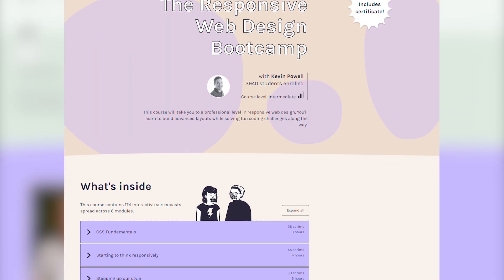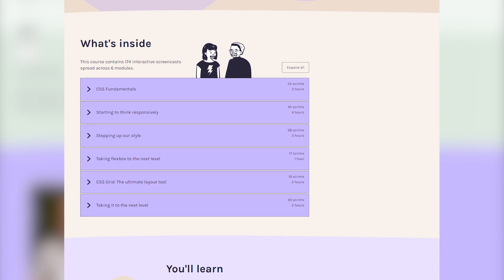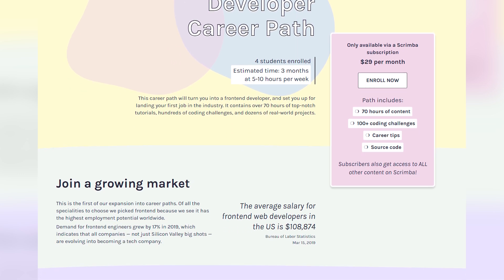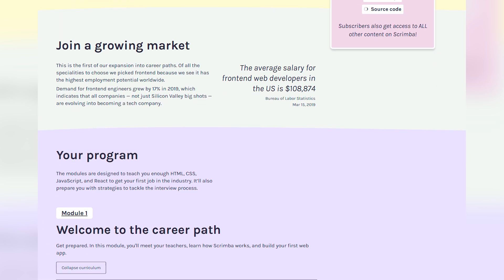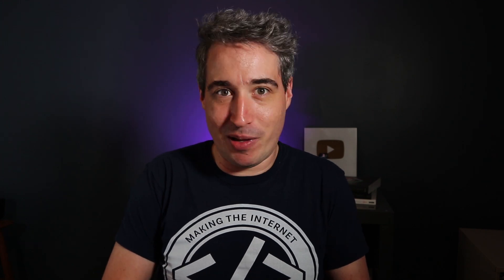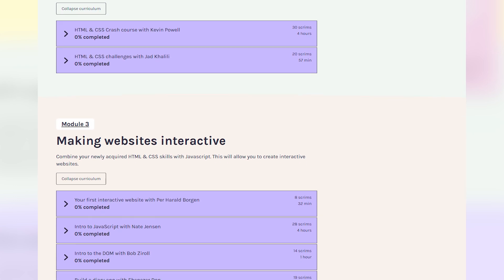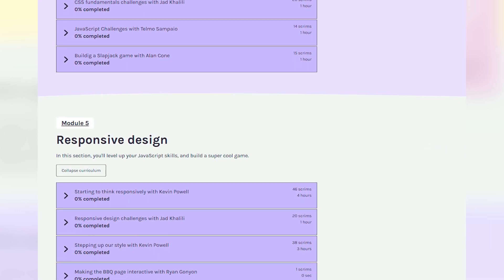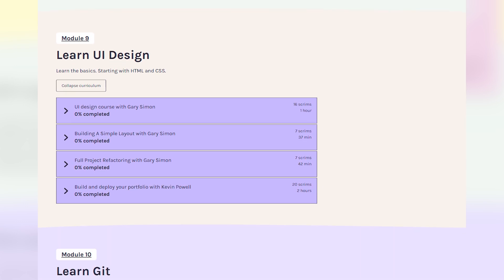Ready to launch your career as a dev?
Scrimba's new career path contains over 75 hours of curated content to help you launch your career in web development. It covers HTML, CSS, JavaScript, React, as well as an entire module on getting hired.

It'll walk you through from beginner material all the way to advanced throughout the career path. All of it uses Scrimba's awesome interactive platform, and it includes 100s of challenges and a bunch of projects to build out to help develop your skills.

By subscribing, not only do you get access to the career path, but you also gain access to their entire library as well, so you can get my full Responsive Web Design Bootcamp, their full Vue Bootcamp and all future lessons that are released as well.